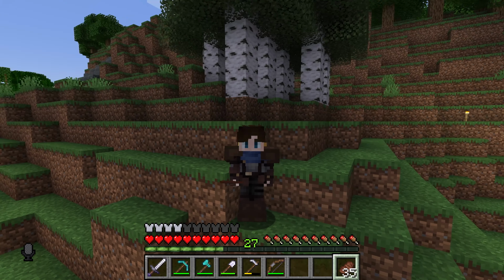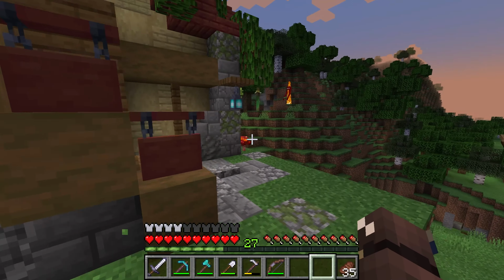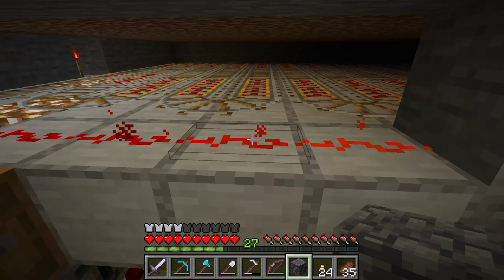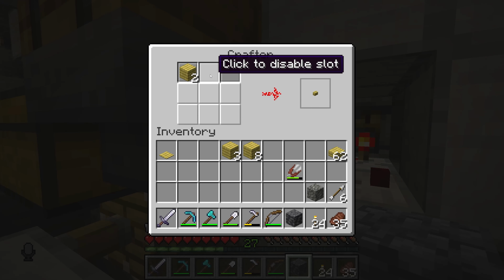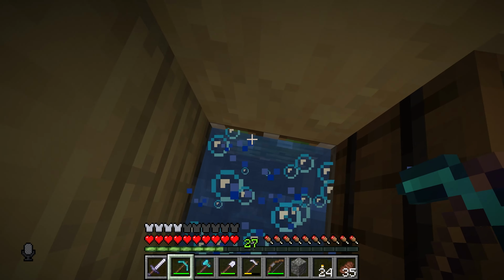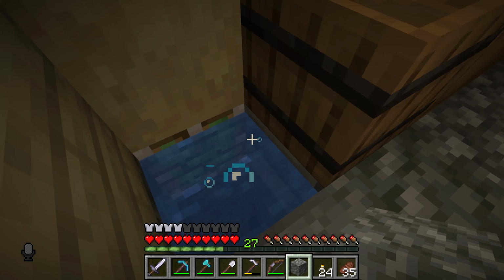We Got a House!!! | Cyancraft Season 2 | Episode 2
We are in for a busy one. We built a Skeleton farm, a nice walkway,  AND OUR STARTER BASE!!! Let me know your guesses for how to get in the basement!